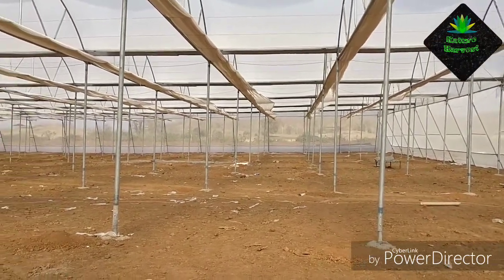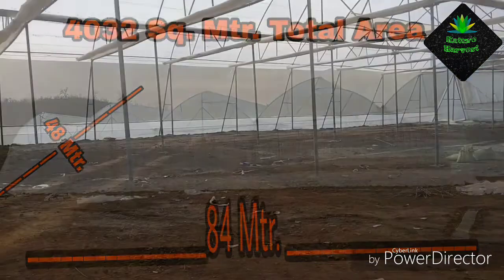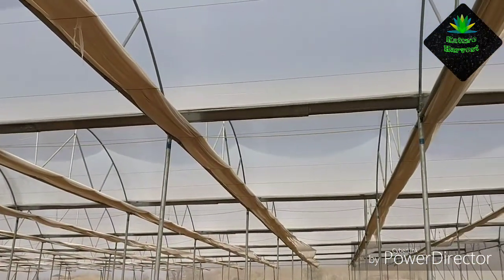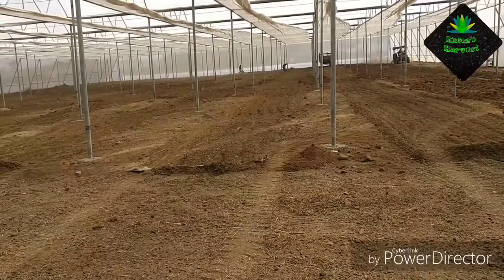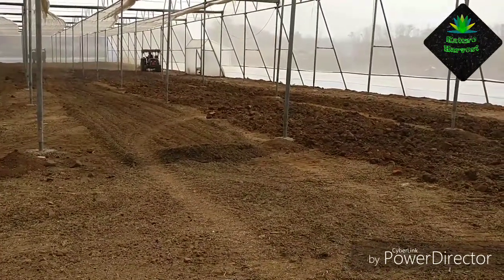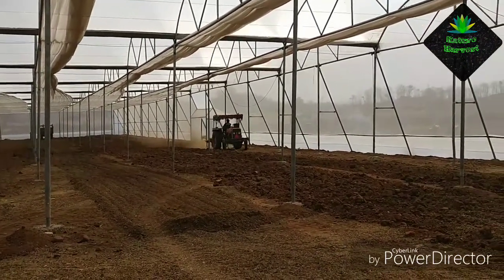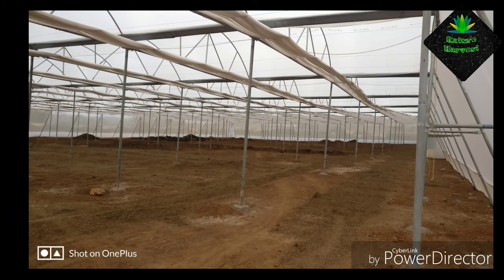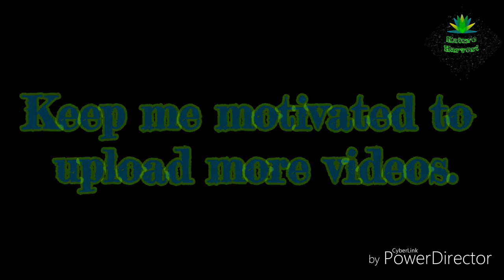Polyhouse Construction (Basic Information)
Many of the things you'd like to know about polyhouse and PH, EC of soil and water

Modern cultivation